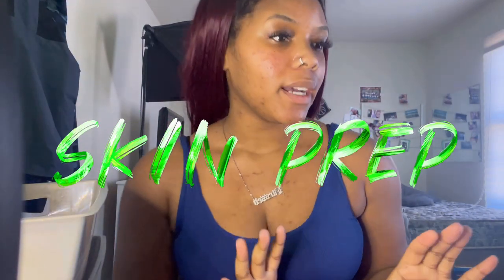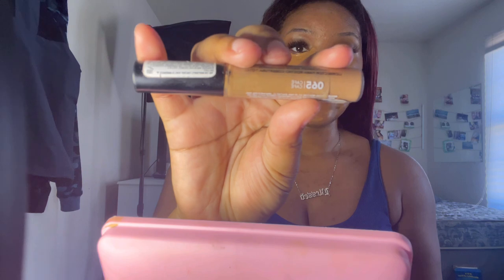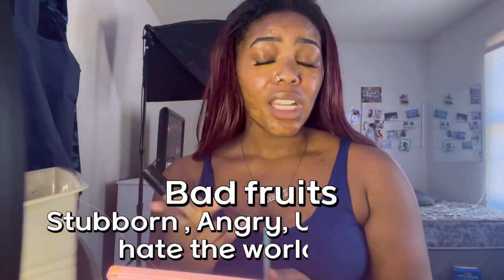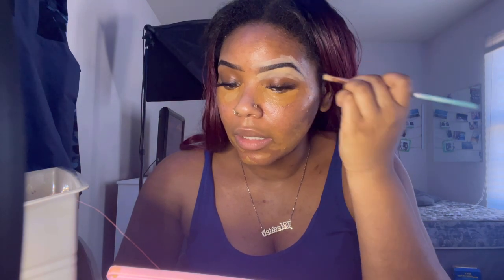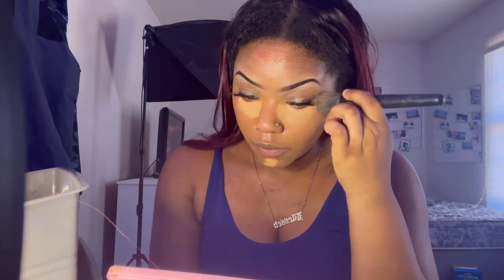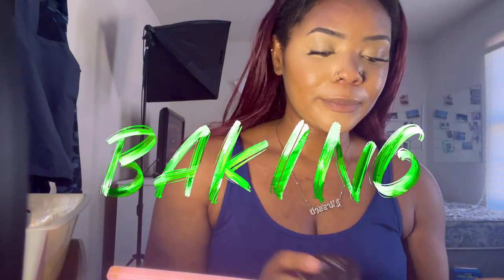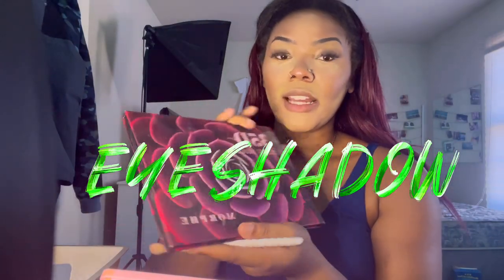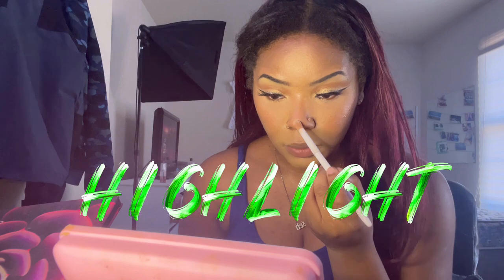A very long venting/chit chat & everyday makeup tutorial (how to forgive,let go, walk with the lord)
Makeup Items:
Elf Camo Matte 16hr Camo Concealer:
~ Deep Chestnut (My skin tone)
~ Medium Beige
~ Light
                          Powder
~BPure- pressed podwer medium/dark
~Airspun - Translucent exta coverage
~NK Makeup- Banna Powder

                         Contour
~NYX Contour & Sculpt Palatte

               Eyeshadow palette
~Morphe : Desert Bouquet

                       Eyeliner/ Eyebrows
 ~ Wet & Wild Megaliner : Black

                           Lips
~ Liner: Morphe - Richie
~ Ruby Kiss Butter Bomb Gloss- Butter Bomb

Comment for more ideas and reviews you would like to see 💕💕💕💕.

Love you guys - 🥰i